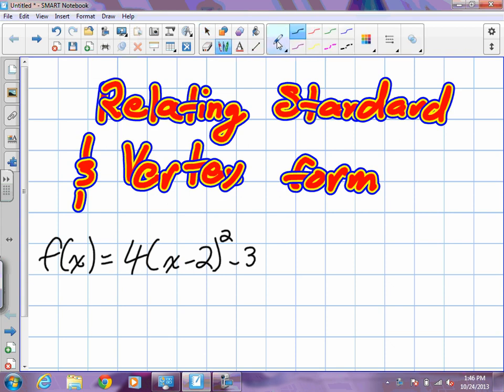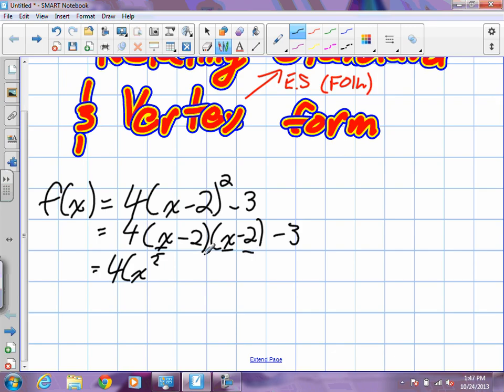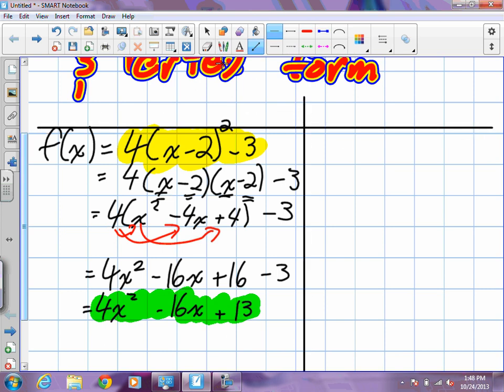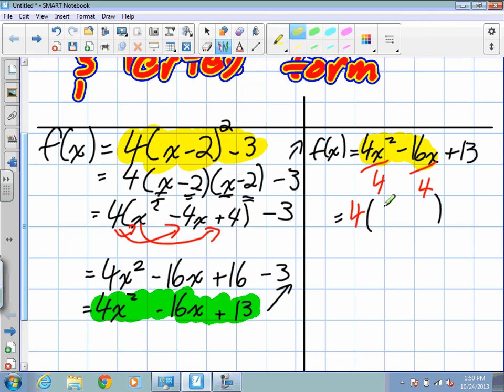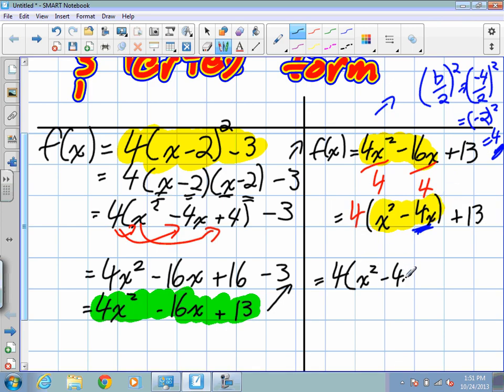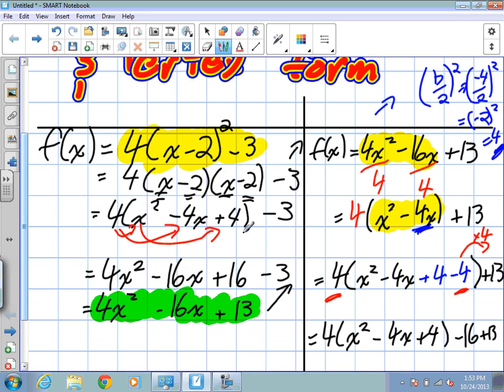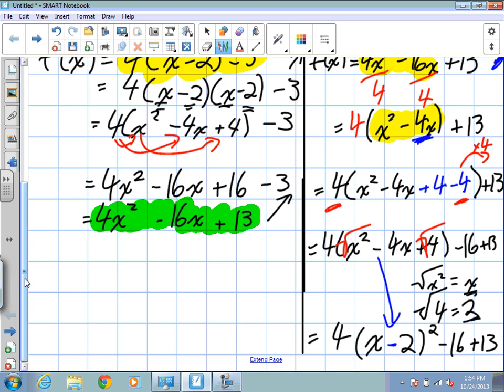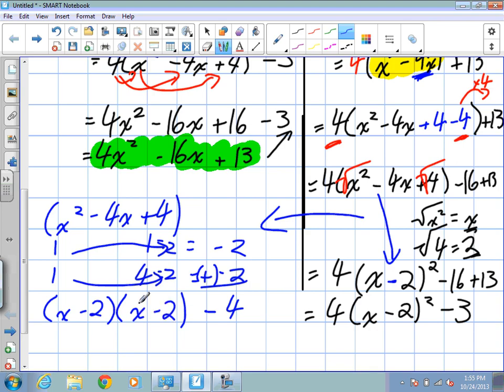Relating Standard and Vertex Form Grade 11 mixed Lesson 4 2 10 24 13)